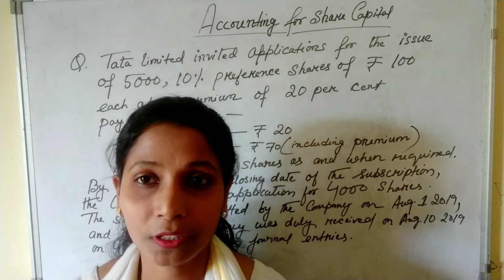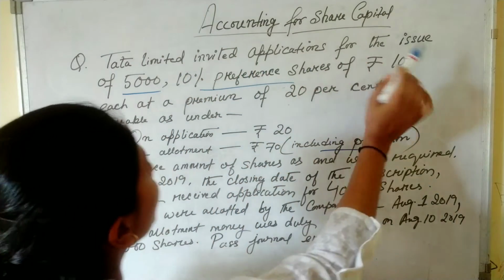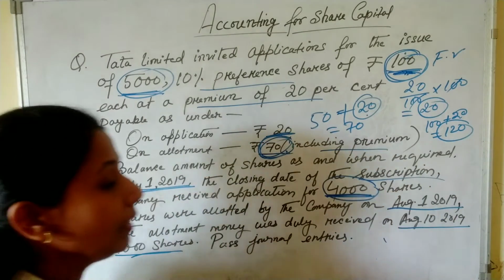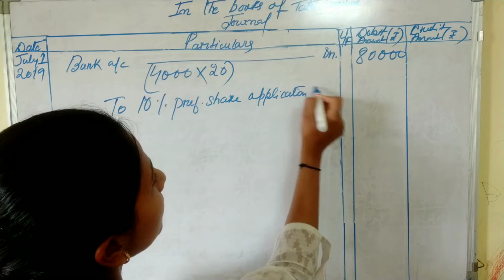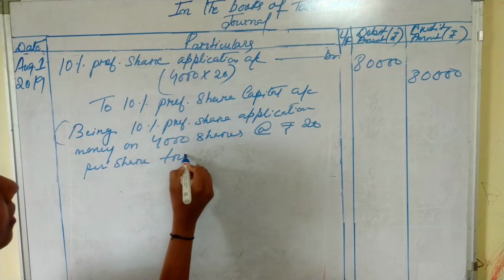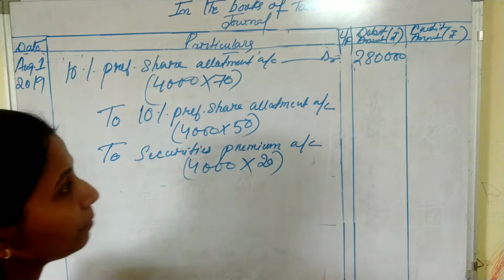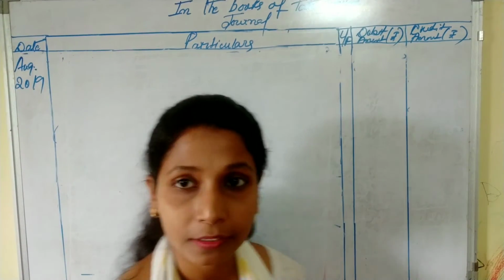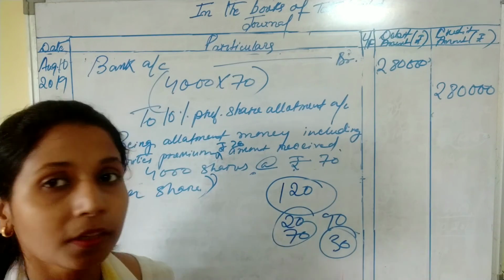Lec 8 : Class 12 Accountancy (Accounting for Share Capital : Oversubscription & securities premium)